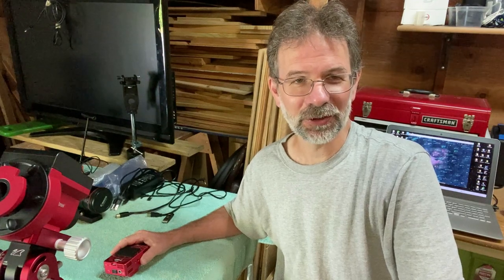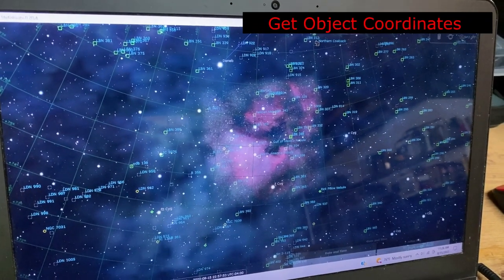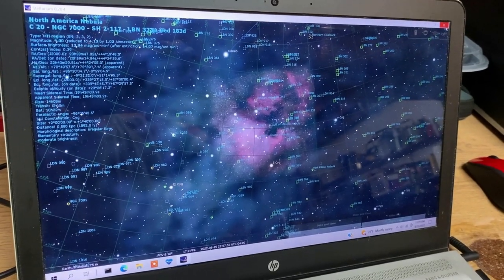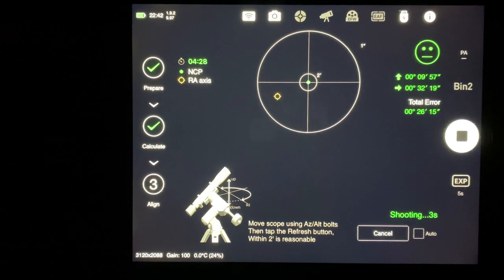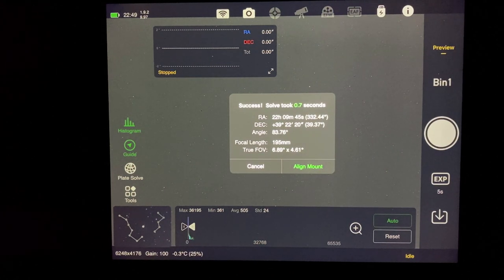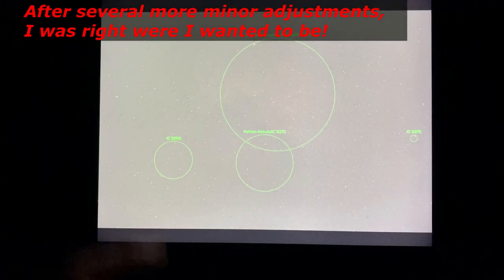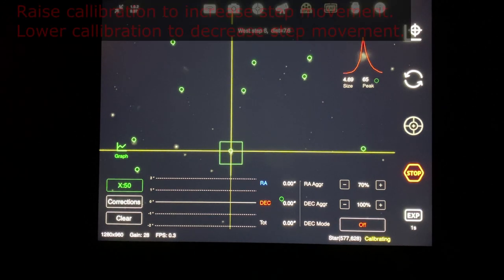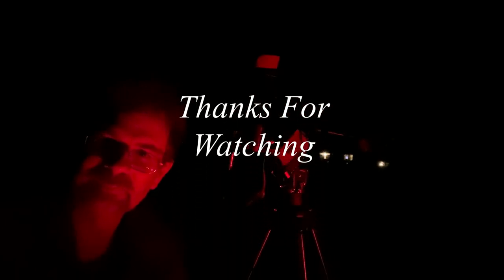Plate Solving - ASIAIR & SkyGuider (or Star Adventurer also Polar Alignment & Guiding)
In this video I show how to find objects using the ASIAIR’s Plate-Solving routine with a non go to mount such as the iOptron SkGuider Pro or Sky-Watcher StarAdventurer.  There are plenty of videos using Plate-Solving for go to mounts but I only found one using Plate-Solving with the tracker (Delta Astrophotography).  Also in this video, I used the ASIAIR for Polar Alignment, Autoguiding, and setting up a capturing sequence (Autorun).

Links mentioned in the Video:
Walt - Delta Astrophotography